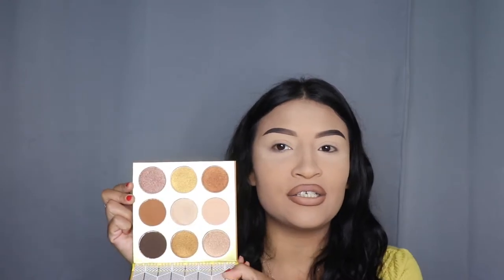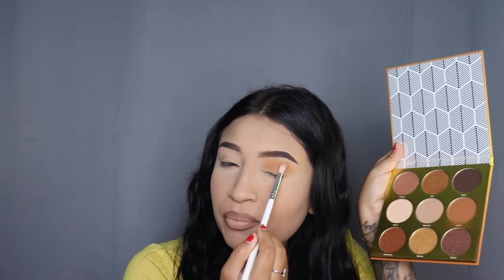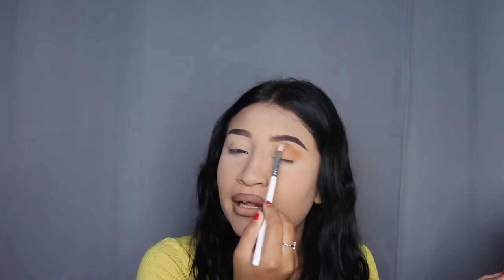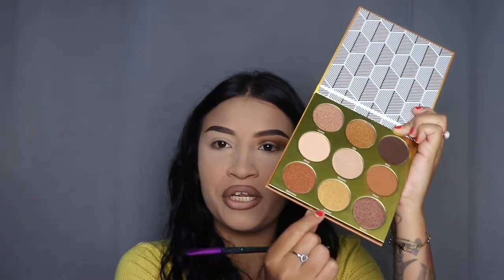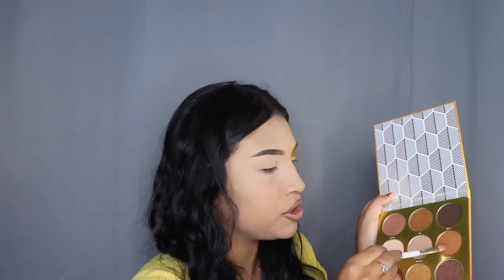The Warrior Palette x Juvias Place Makeup Tutorial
The Warrior Palette x Juvias Place full Makeup Tutorial with details
really easy to recreate!